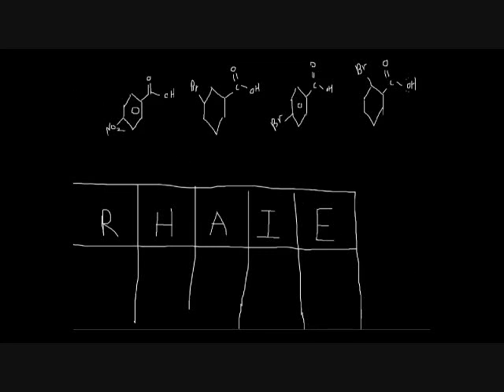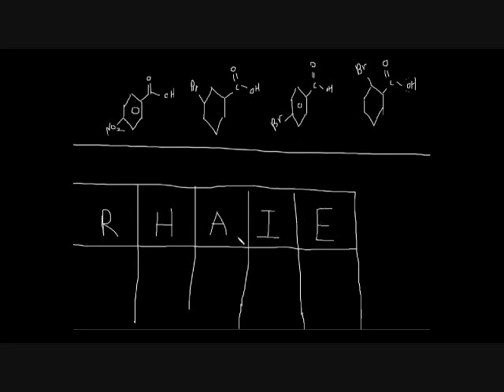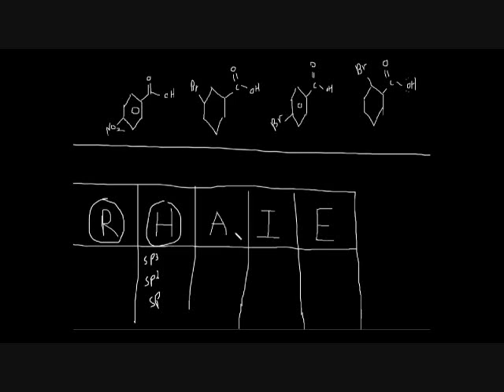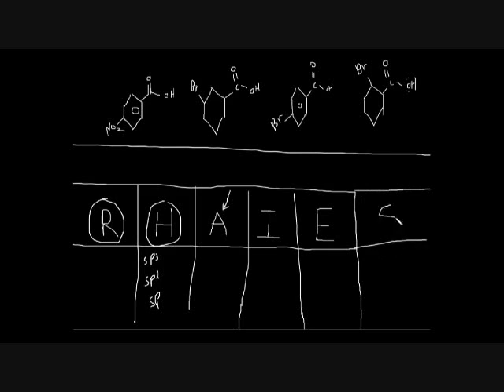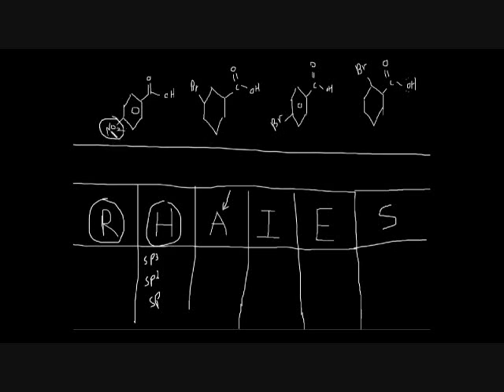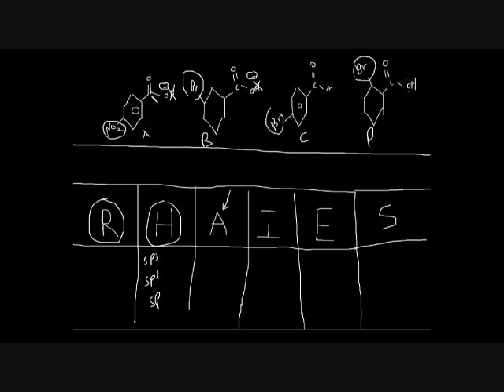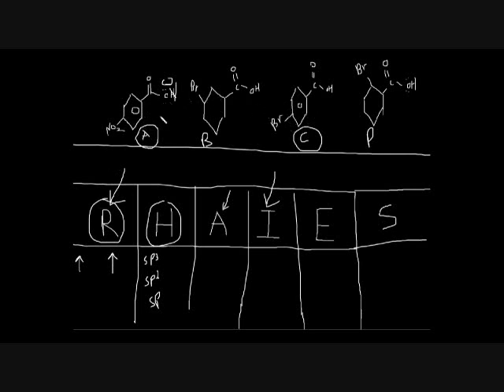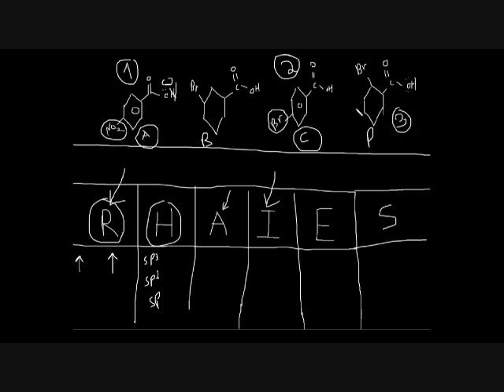Which Molecule is more basic / acidic (Organic Chemistry) Simplified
Comparing acidicty and bascitiy in organic chemistry.

which molecule is more acidic/basic depending on all factors such as resonance, aromaticity size electronegativity hybridization (sp sp2 sp3) etc...